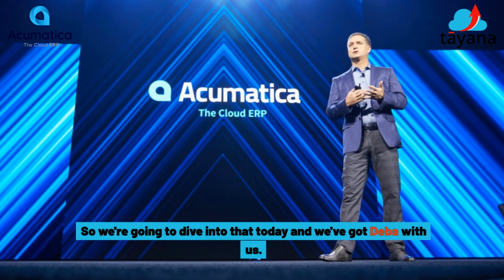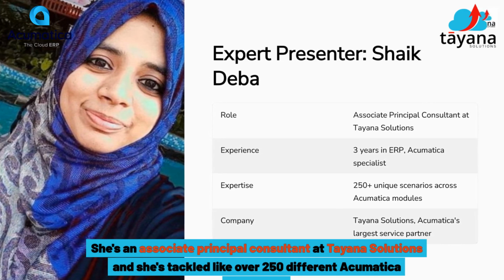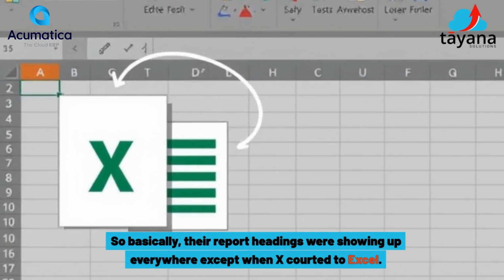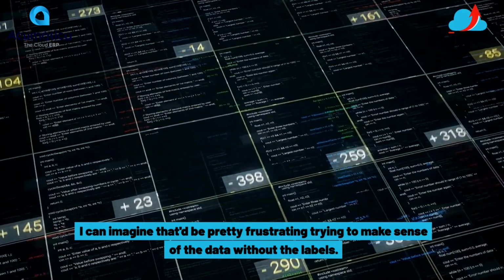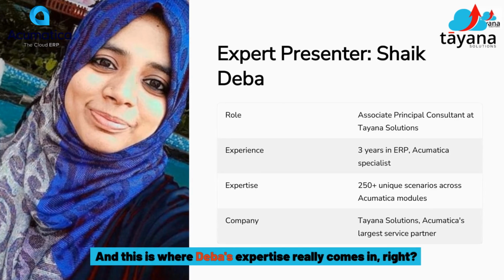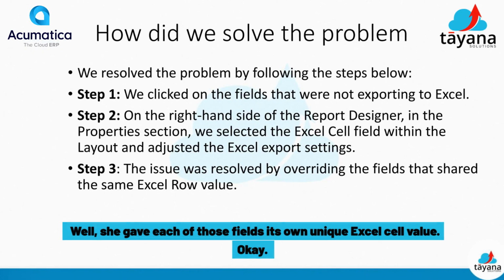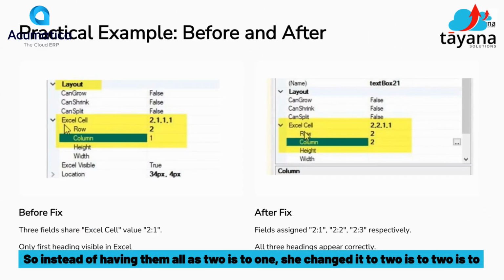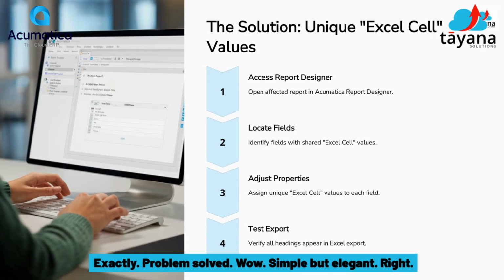Missing Report Headings in Excel Export vs. PDF/Print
This video explains How to update Missing Report Headings in Excel Export vs. PDF/Print in Acumatica's Reporting and Document Management Module under the Standard Report Feature.

Categories:
Acumatica Module: Reporting and Document Management
Functional Area: Standard Report
Acumatica Framework Tools: Reports Designer
Type of Solution: Customization
Industry Focus: Distribution
Employee Name: Deba